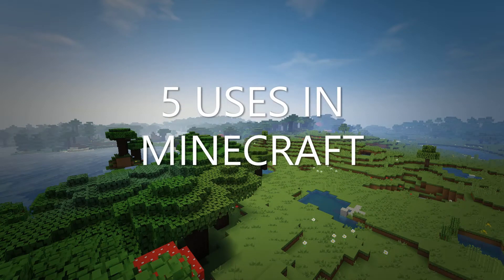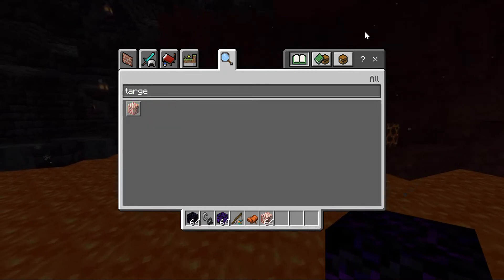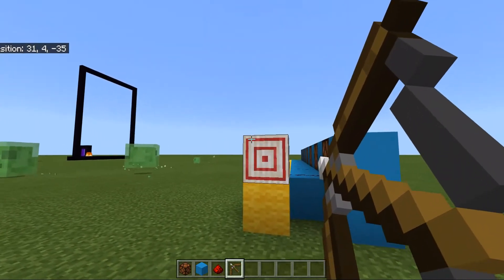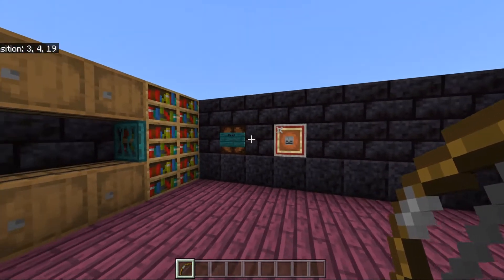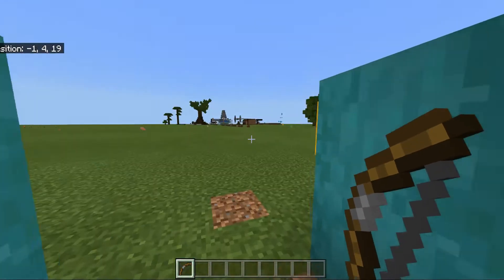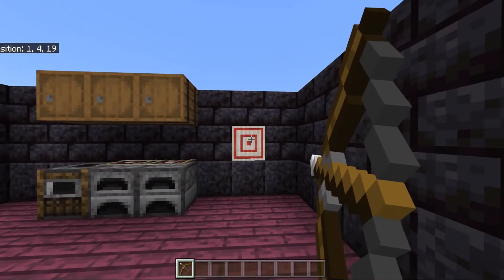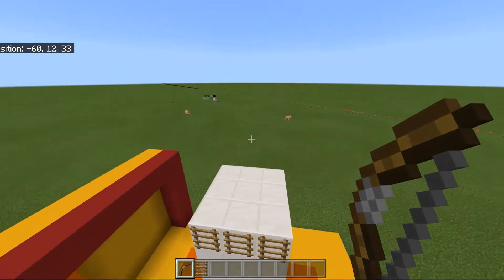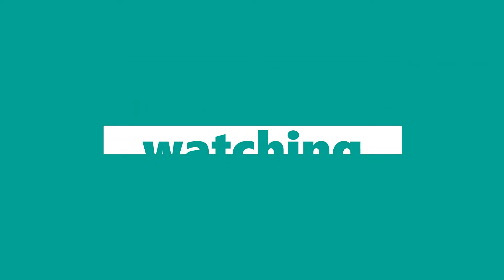Top 5 Uses for the TARGET BLOCK in Minecraft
In this video, I demonstrate some of the best and most interesting uses for the new TARGET BLOCK. This block is great for mini games but also can be used in other interesting ways.